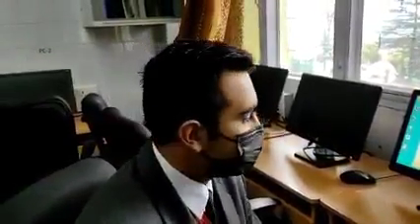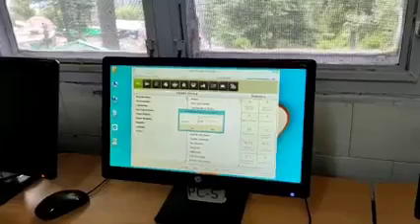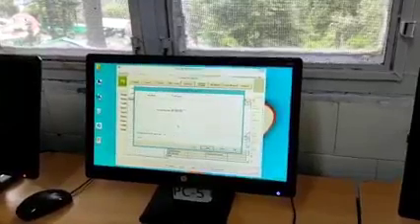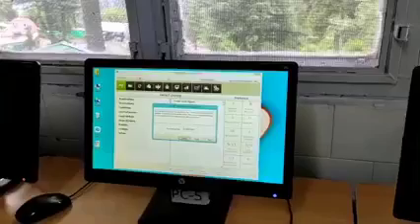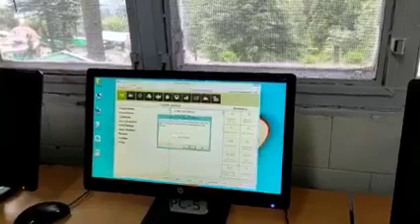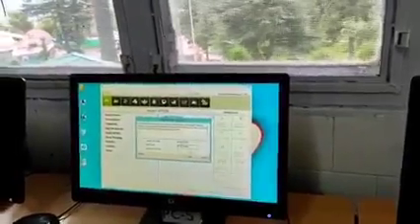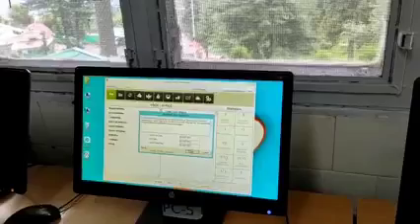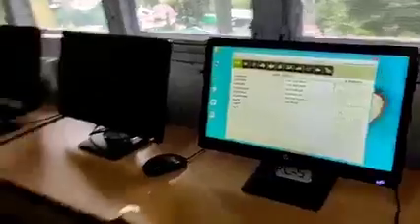Front office Practical task of 'Night Auditing' (Short Video Clip)- 2nd Sept. 2021